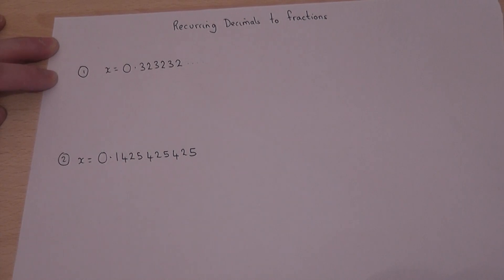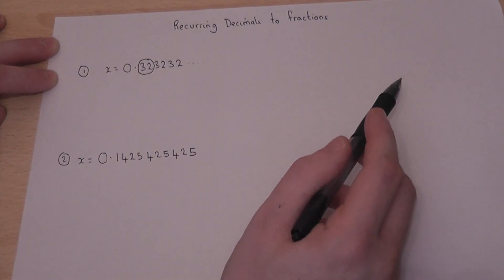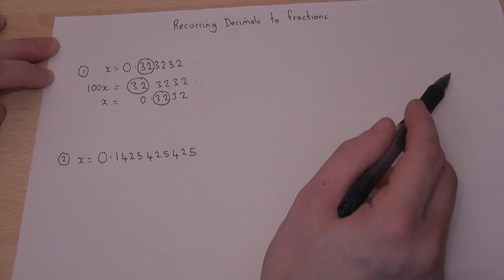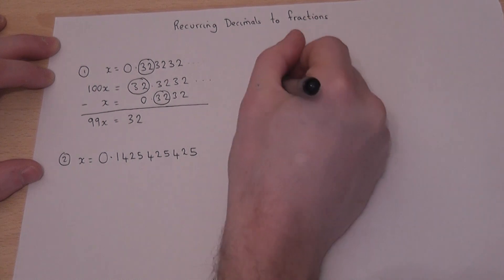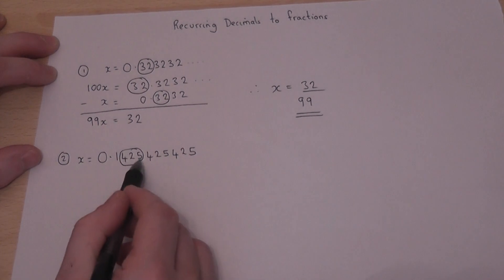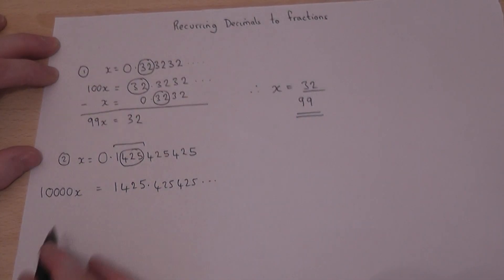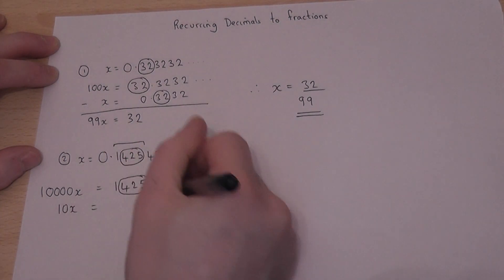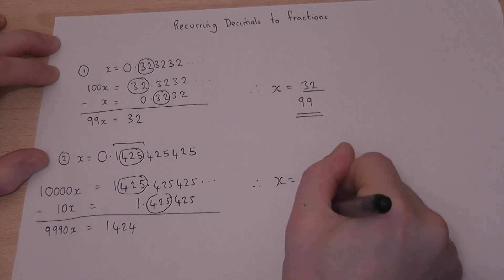The trick to converting recurring decimals to fractionn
How to easily convert recurring decimals to fractions. Essential maths GCSE revision video. View my channel